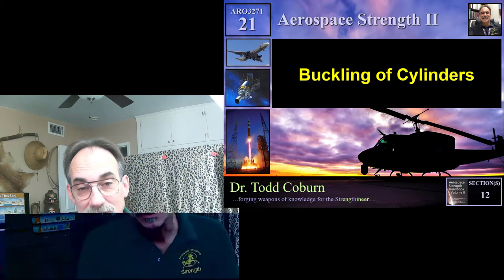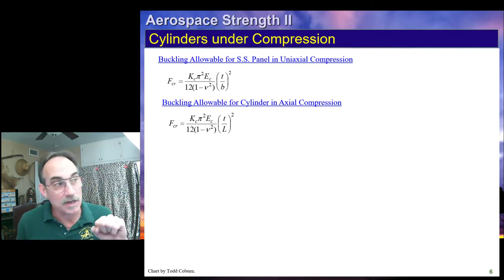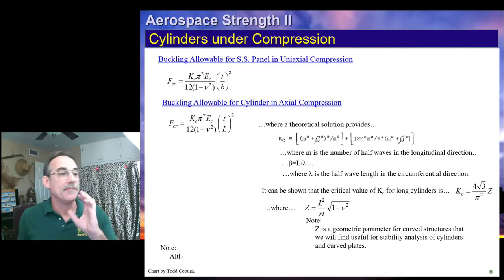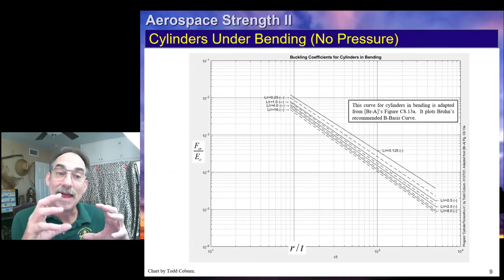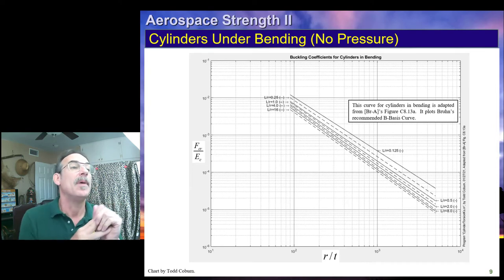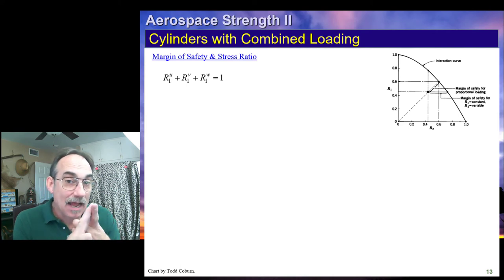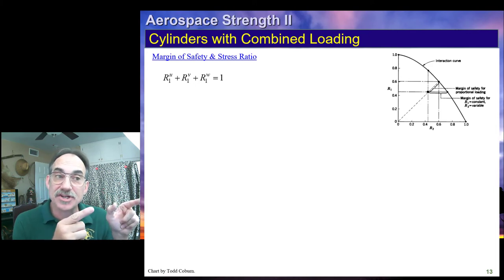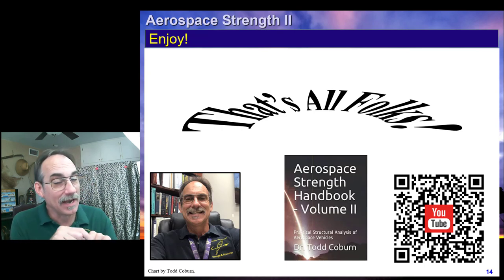Strength II: L-21 Stability - Buckling of Cylinders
This video explains how to evaluate buckling of a cylindrical structure.

This is a very important topic for aircraft and other lightweight structures, therefore it is critical that aerospace, mechanical and civil engineers master these concepts.

Be sure to systematically review the following stability topics in order:
- L-17 Buckling of Columns
- L-17 Buckling of Flat Plates
- L-18 Crippling of Thin-Flanged sections
- L-19 Effective Sheet Widths & Inter-Rivet Buckling
- L-20 Euler Johnson's Equation
- L-21 Buckling of Cylinders
- L-22 Buckling of Curved Panels